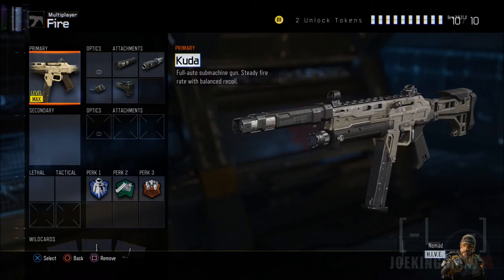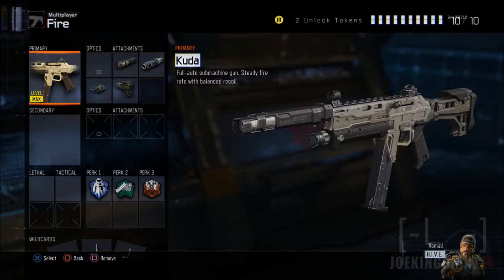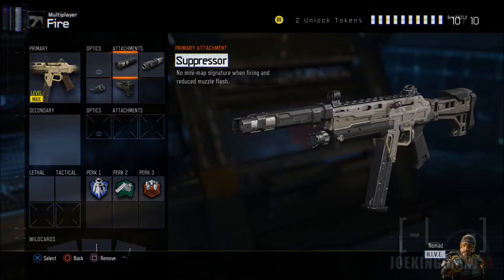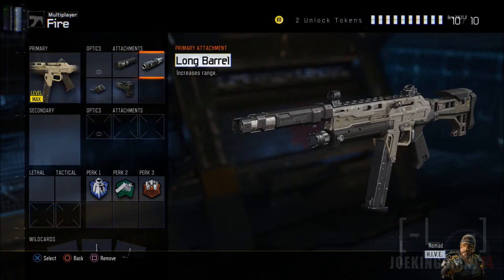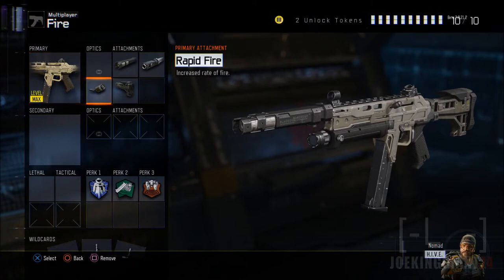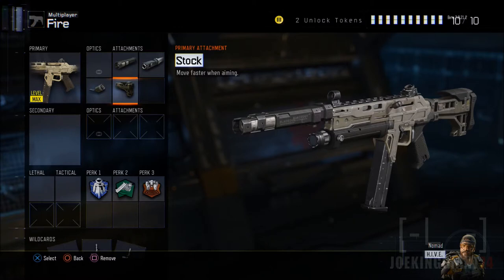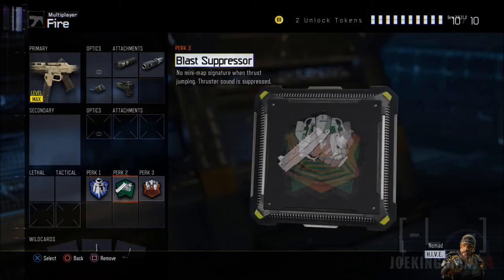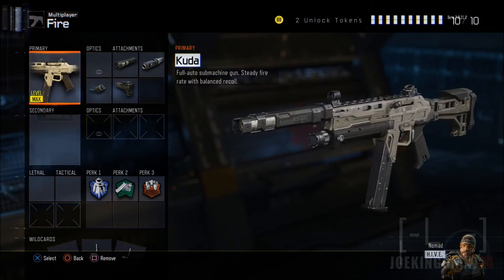Black Ops 3 KUDA SMG BEST CLASS SET UP Most Balanced SMG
Call of Duty Black Ops 3 Multiplayer Kuda SMG Best Class Set Up.

Official Call of Duty®: Black Ops III - Multiplayer Beta Trailer

Be among the first to play Call of Duty: Black Ops 3 with the online Multiplayer Beta. Get your hands on the new weapons, experience the Specialists system, and try out weapon customization with the Weapon Paint Shop.